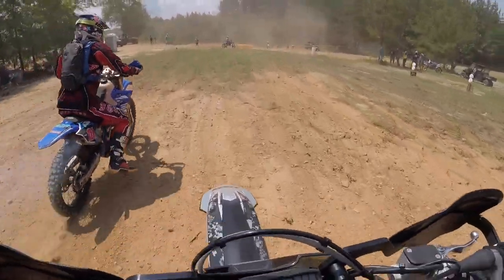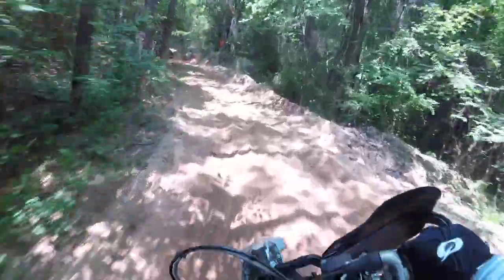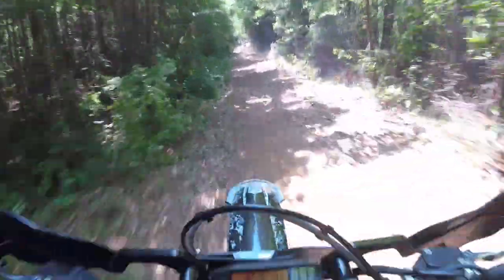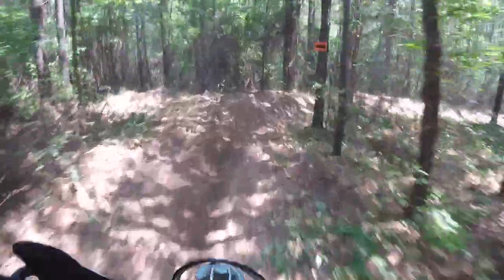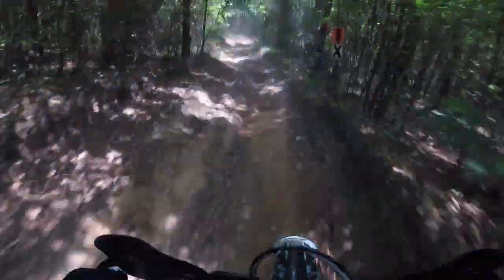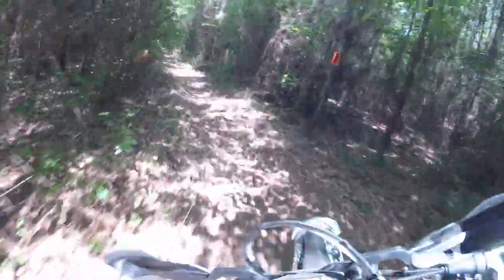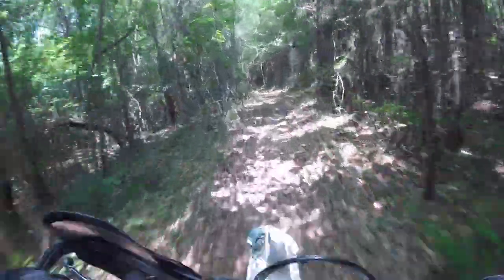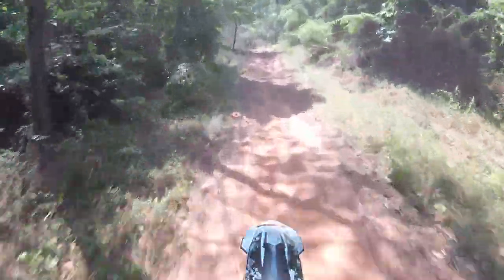5 ways to get more battery life from your GoPro, or any action camera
My favorite mods to this bike:
Threaded inserts
FMF Gnarly Pipe
FMF 2.1 Shorty Silencer
My favorite front tire
My favorite rear tire
Tubliss front and rear combo
Plastic kit
JD Jet kit

My favorite gear:
Boots for my wide feet
Klim XC Lite Pants with a zippered pocket
Klim XC Lite Jersey
Leatt dual axis knee guards
Socks that don’t shrink in the wash
Atlas Air Neck Brace
Atlas Defender Chest Protector
6D ATR2 Helmet
100% Racecraft Goggles (work well with my 6D helmet)
Fly Racing Hydration Pack
90 Degree bite valve for hydration pack
Oneal Element Gloves (best gloves for the money)

The computer I used to edit this video:

The mic I used to record the voiceover for this video